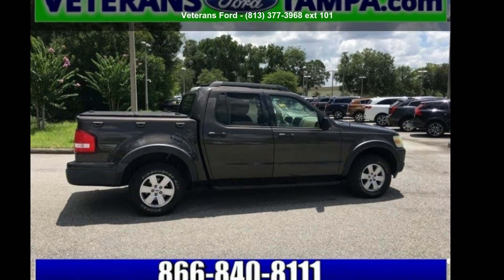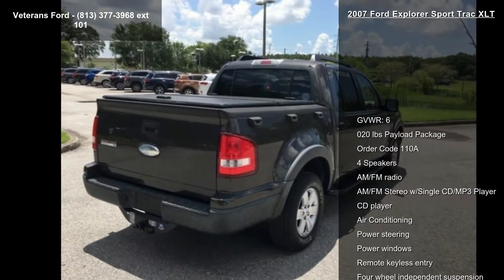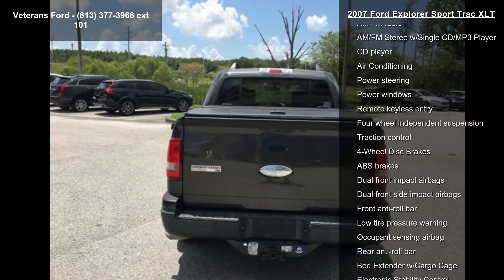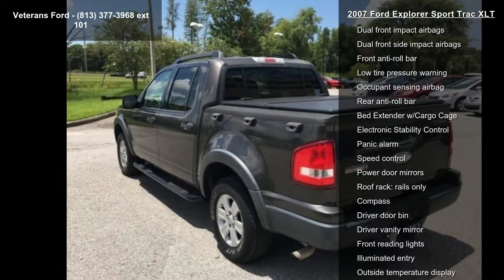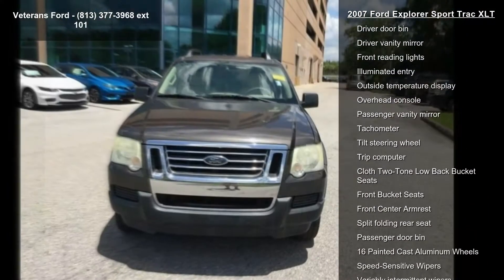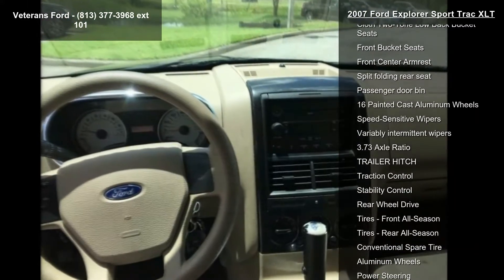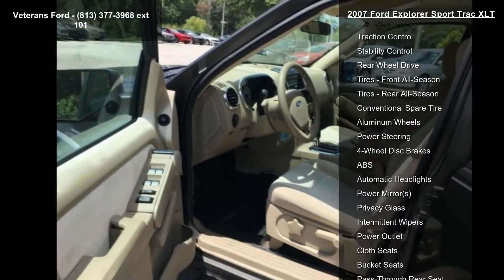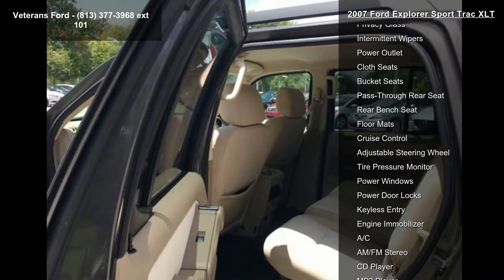2007 Ford Explorer Sport Trac XLT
Recent Arrival! TRAILER HITCH, 16 Painted Cast Aluminum Wheels, ABS brakes, Illuminated entry, Panic alarm, Power windows, Remote keyless entry, Speed control, Traction control. Clean CARFAX. RWD 5-Speed Automatic 4.0L V6 12VNobody beats a Veterans Ford deal!!Reviews:* If you want to be able to go just about anywhere, you require some truck-type cargo capacity but not necessarily a lot, you tow a trailer but not necessarily a great big one, and you want the advantages of a separate body-on-frame construction and an available V8 engine, the Sport Trac deserves your attention. Source: KBB.com